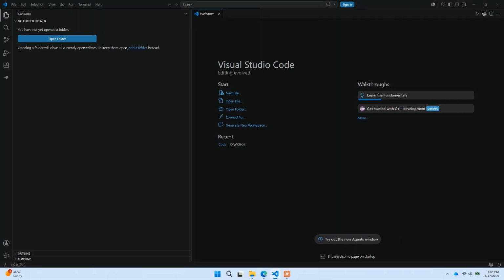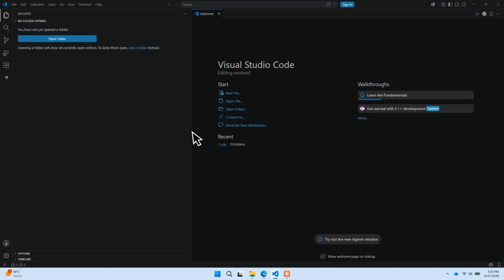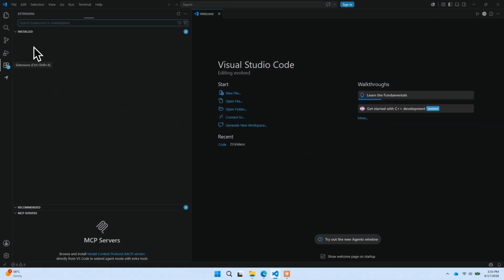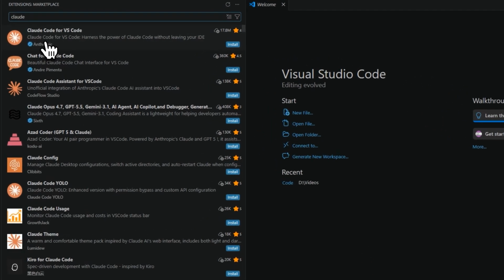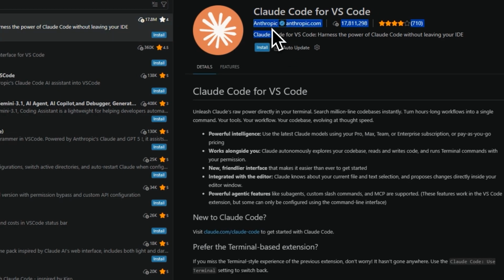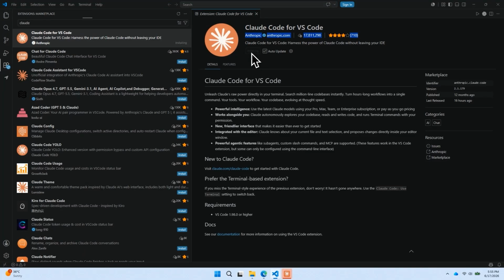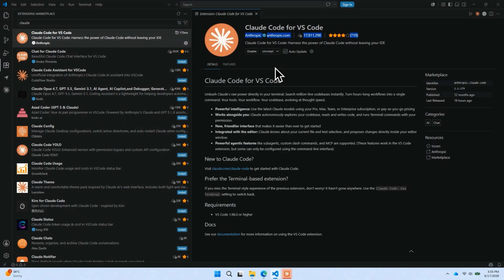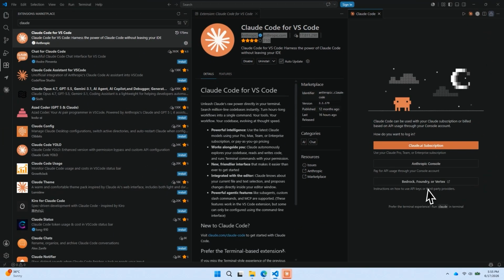How To Use Claude Code With Visual Studio | Updated Guide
Learn how to use Claude Code with Visual Studio in this easy updated guide. This tutorial shows how to install Claude Code, connect it with Visual Studio, configure the required settings, and start using AI coding assistance for your development projects. Follow the step-by-step instructions to get everything working quickly.